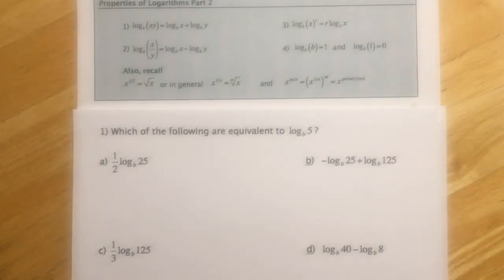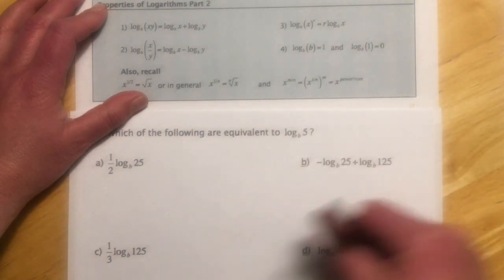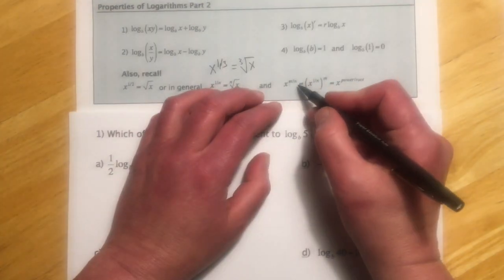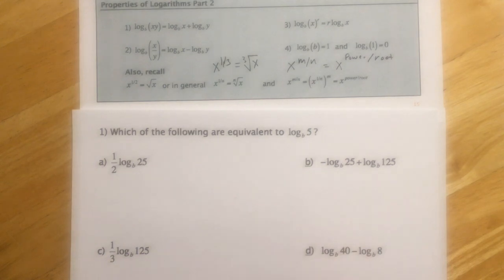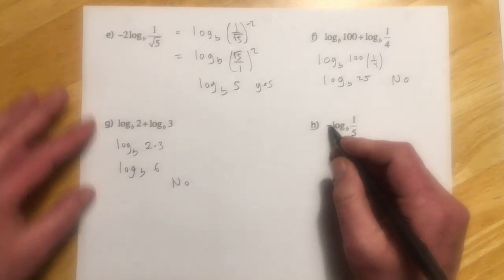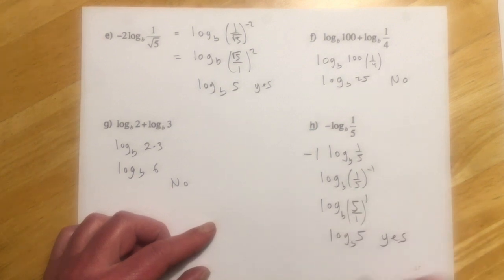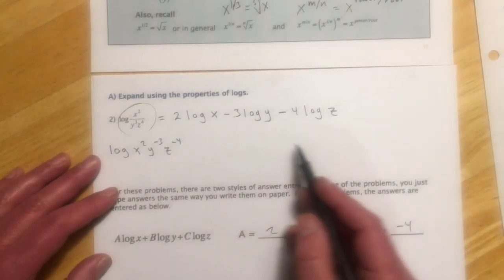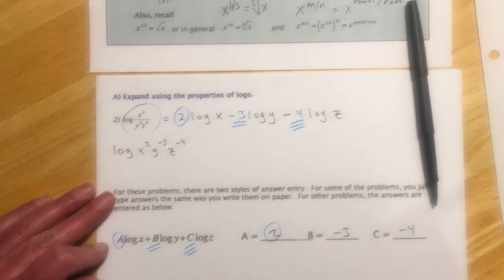141 4.5 Logarithmic Properties.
141 4.5 Logarithmic Properties